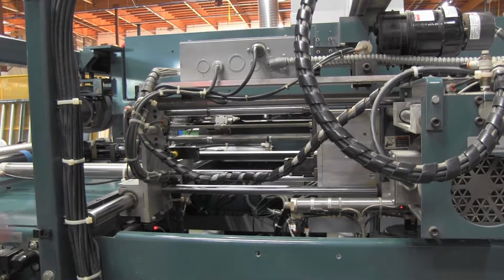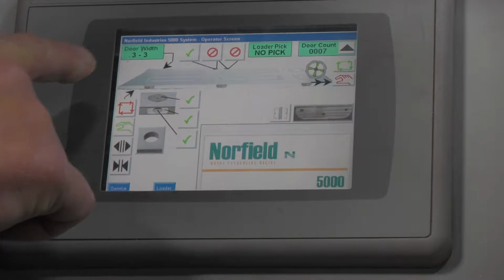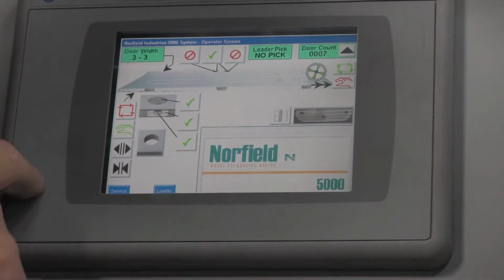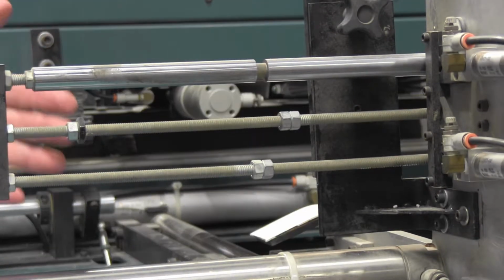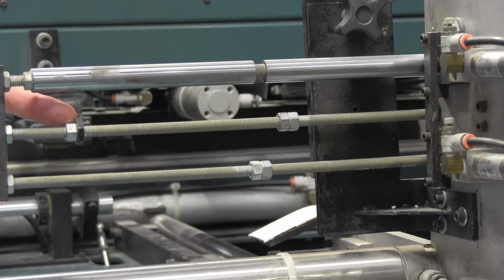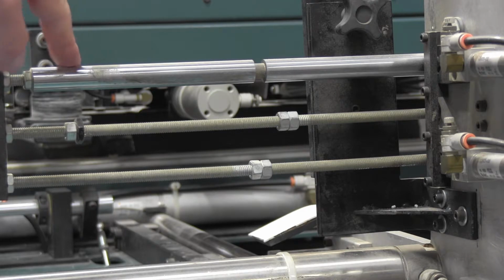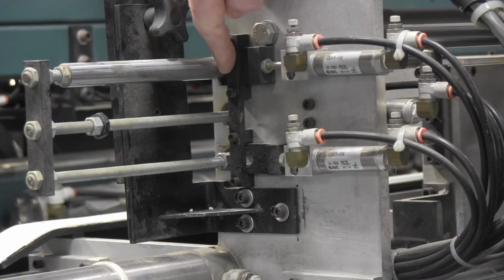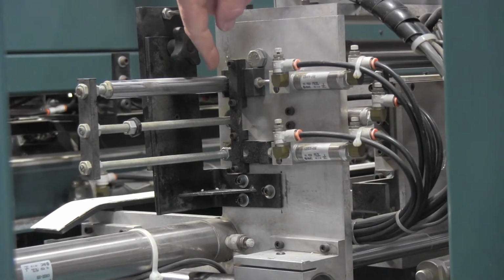How to adjust the drill carriage on the 5000